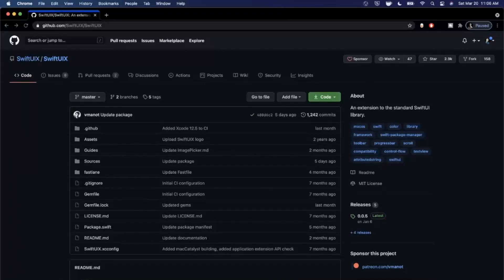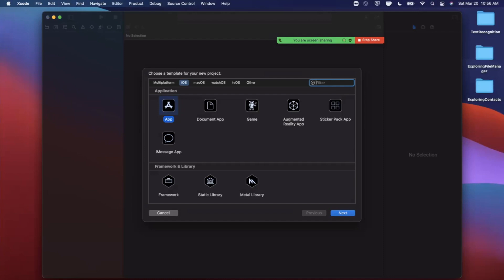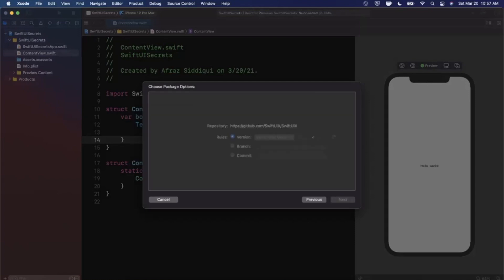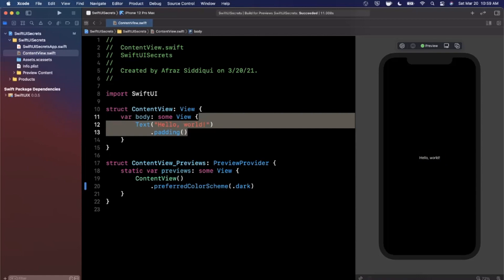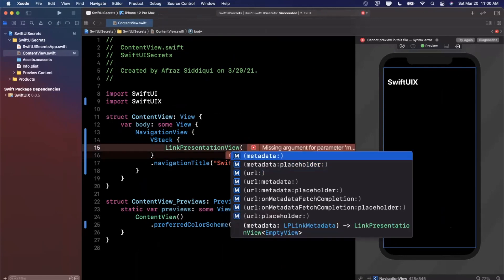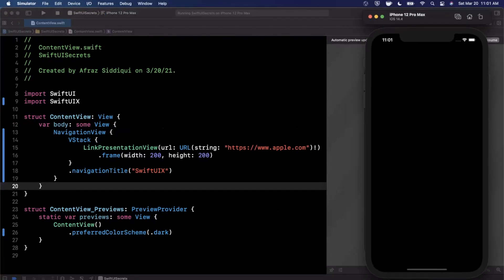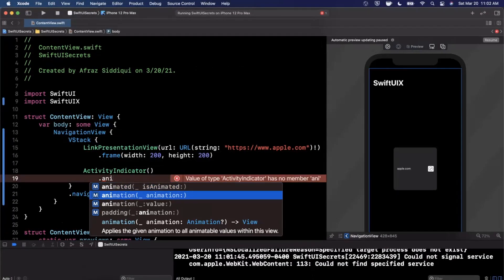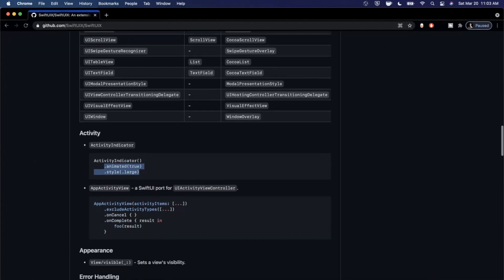SwiftUI Secrets to Speed Up Development (iOS, SwiftUI 2.0, Xcode 12) - 2021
In this video we will learn about a framework that will allow you to dramatically speed up your SwiftUI development - SwiftUIX. We will be working in the latest version of swift and Xcode 12.